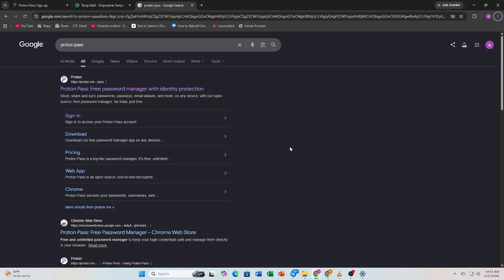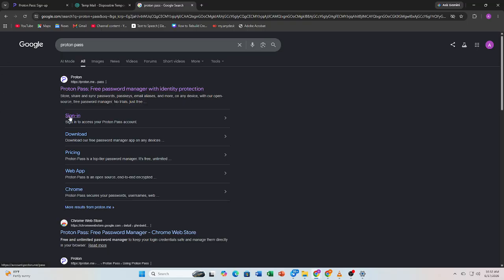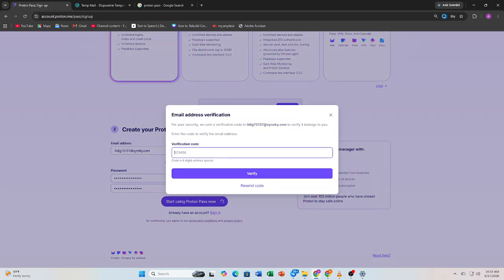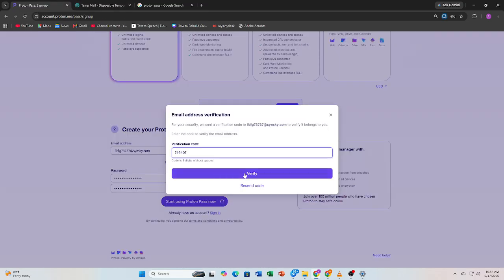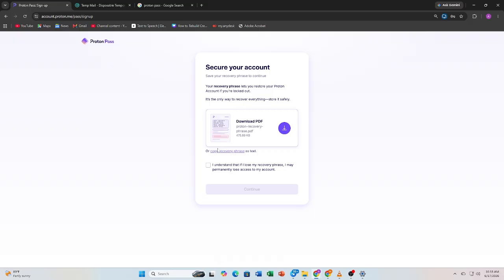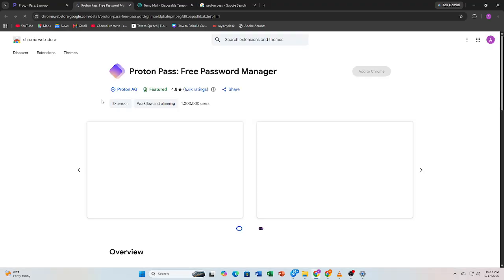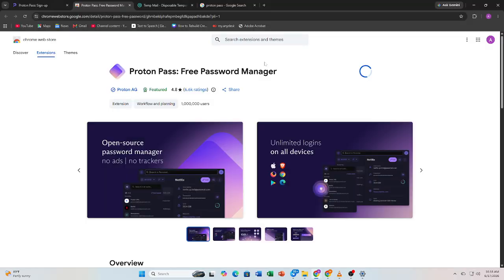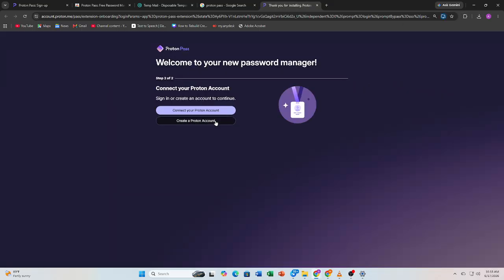How to Create a Proton Pass Account Full Guide 2026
Learn how to create a Proton Pass account with this complete 2026 guide. This step-by-step tutorial explains how to sign up for Proton Pass, set up your account, create a secure password, configure security settings, and start managing your passwords safely. Learn how to register with Proton, verify your account, enable two-factor authentication, organize your password vault, import existing passwords, and synchronize your data across devices. Discover best practices for account security, password management, privacy protection, and secure online access. Whether you're a beginner, student, professional, business user, or privacy-focused user, this guide covers everything you need to know about creating a Proton Pass account in 2026.